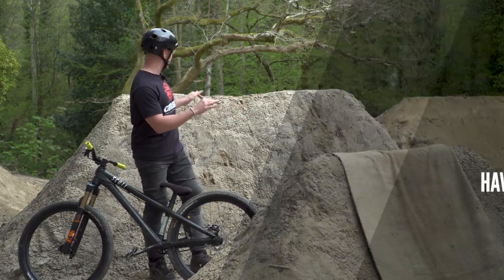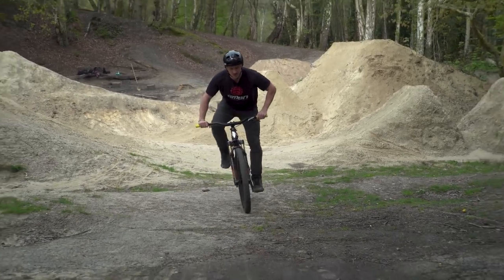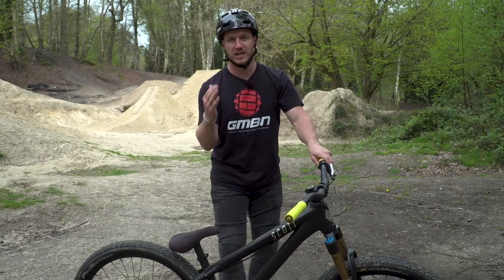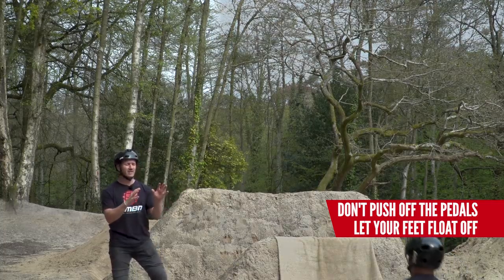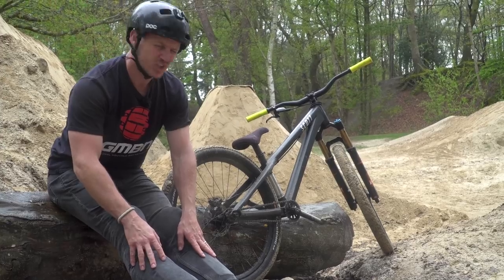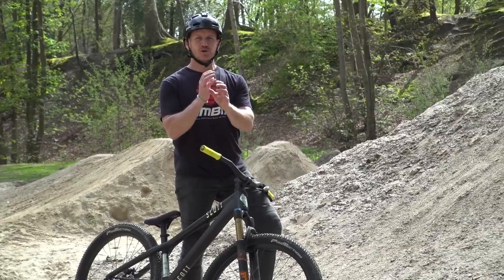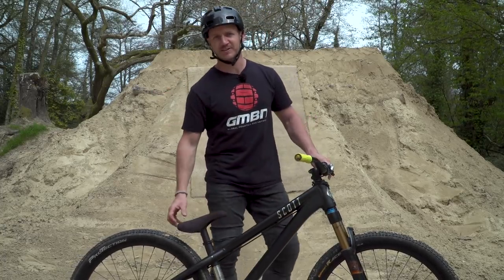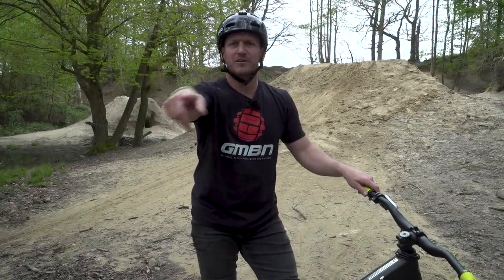How To No Foot Can | GMBN Mountain Bike Tricks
Learn the no foot can with Blake. Dirt jump tricks aren’t something you can just go and “do”, you’ve got to build up to them and practise, otherwise they’ve got the potential to go rather wrong. Definitely wear a helmet and pads if you’re attempting this!

Blake throws some huge no foot cans, so he’s definitely a good person to have teach you the ins and outs of learning the no foot can. What tricks do you want Blake to make tutorials for next?

If you'd like to contribute captions and video info in your language, here's the link 👍